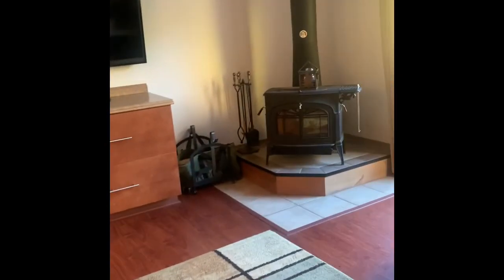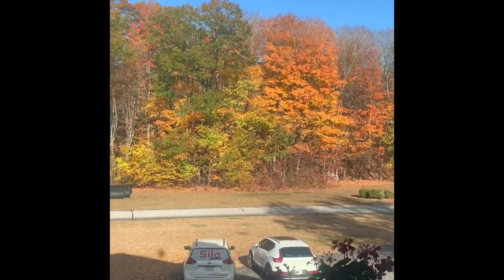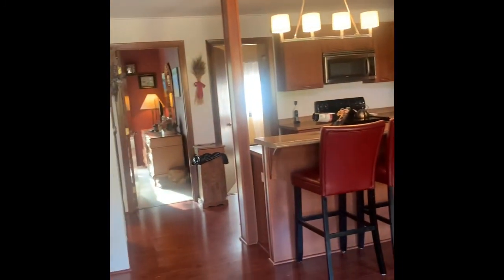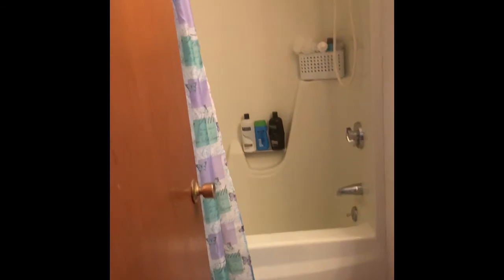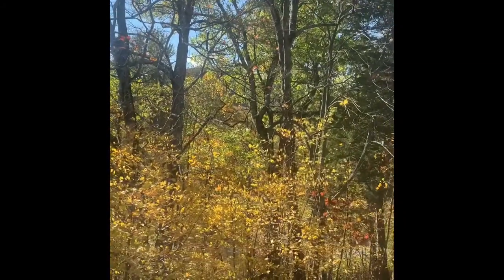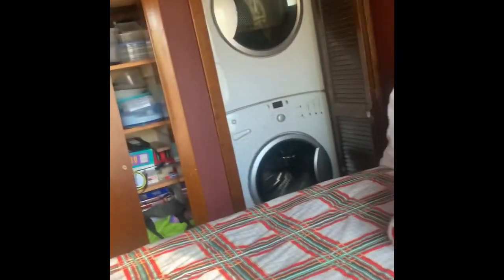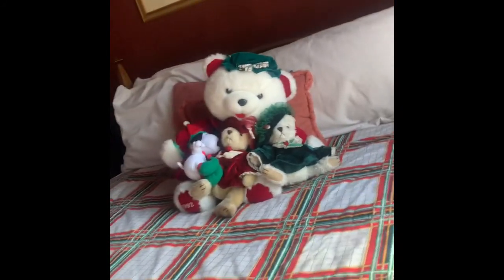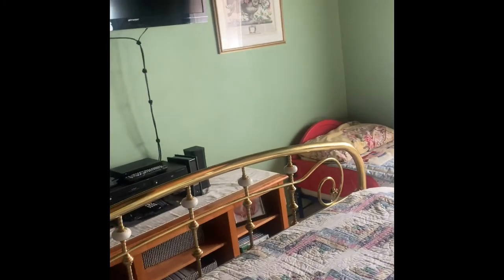October 17, 2020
P8 Sandtrap Loop Bartlett, NH